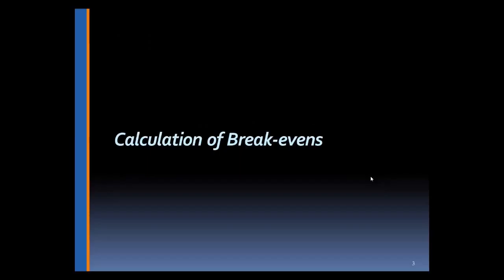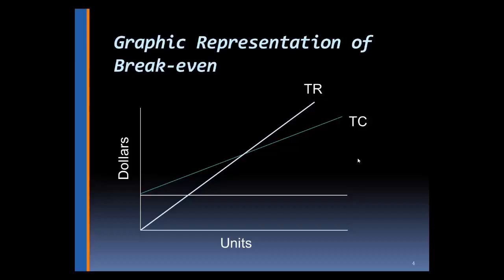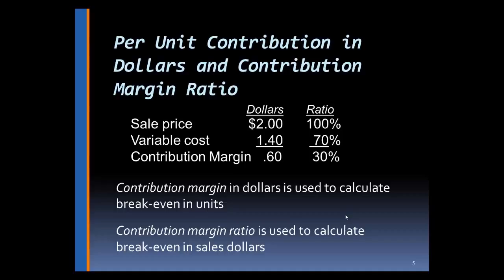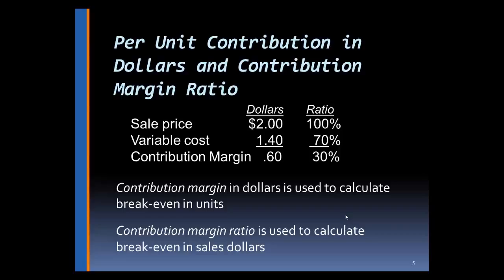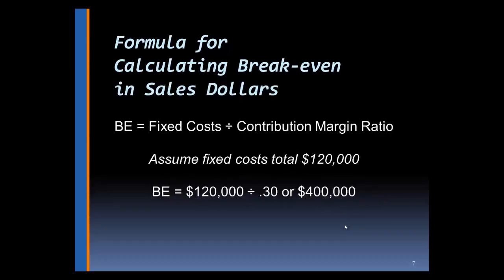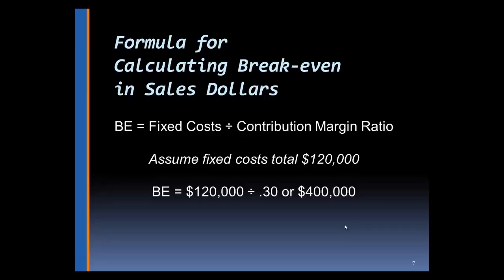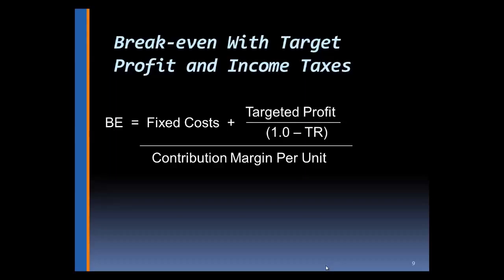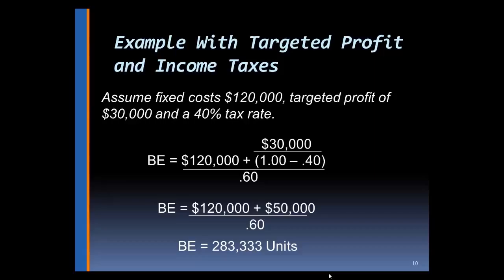Cost Profit Volume Analysis and Operating Leverage Part A